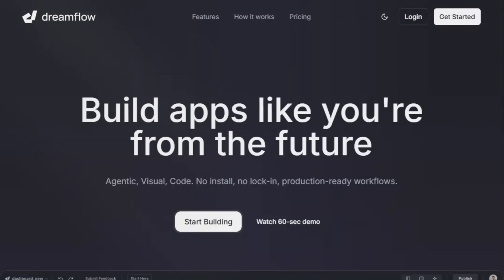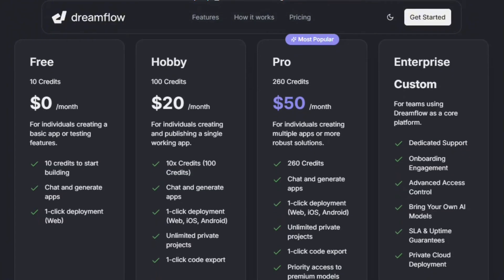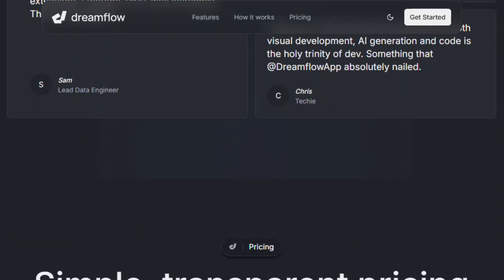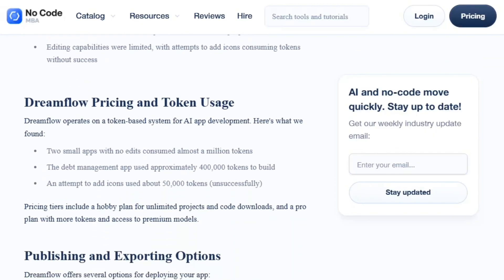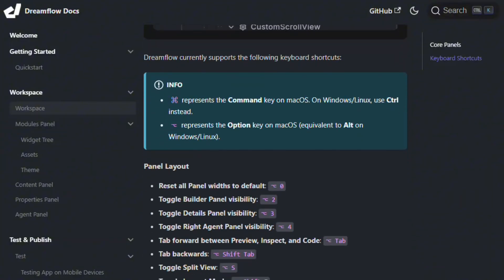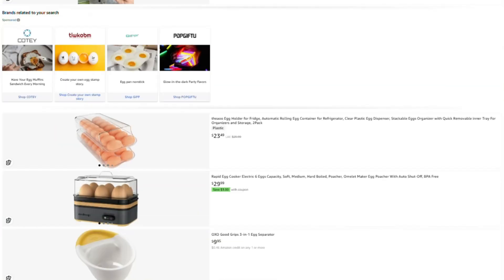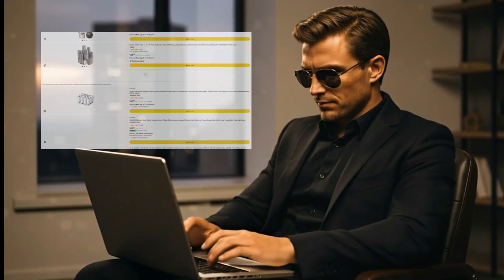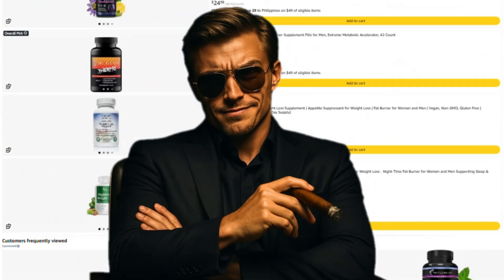Dreamflow AI Review: Warning For Non-Technical Users (2026)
Dreamflow AI promises to revolutionize app development, allowing you to build mobile apps from simple text prompts using AI. Coming from the team behind FlutterFlow (trusted by two million builders), the hype is massive. But beneath the shiny UI and three editing modes—Agentic AI, Visual Canvas, Code Editor—there are significant traps. I investigate the frustrating credit system and the aggressive monetization tactics designed to lock in your work.

In this investigation, I'll reveal:

❌ The major lie that anyone can build full apps: non-coders will hit walls with the complex assumptions baked into Firebase/Supabase backend setup.
⚠️ The specific warning signs from Product Hunt reviews: users spent three hours trying to preview their app, and others couldn't download the code.
💸 Why the need to export code requires paid tiers, trapping free users and monetizing your invested time via calculated friction.
🚩 The multiple red flags around the AI generation quality, which varies wildly, sometimes creating broken layouts requiring manual fixes.
🔍 The hidden truth about the credit system: typical development iterations consume credits quickly, constantly pushing you toward the expensive Pro tier.
💬 Why Dreamflow is powerful for experienced developers but the marketing oversells accessibility to non-technical founders.

Dreamflow AI is a legitimate and powerful tool for the technical user, but the core issue is the massive gap between the marketing promise of simple app building and the reality of the complex, code-heavy knowledge required once the AI stops working perfectly.

Are you a non-coder who has struggled with AI tools like Dreamflow? Let me know your biggest frustration with app builders in the comments below!